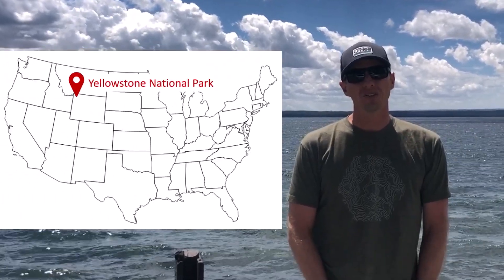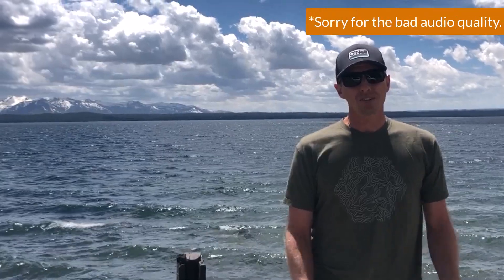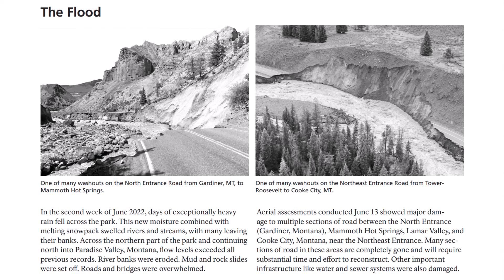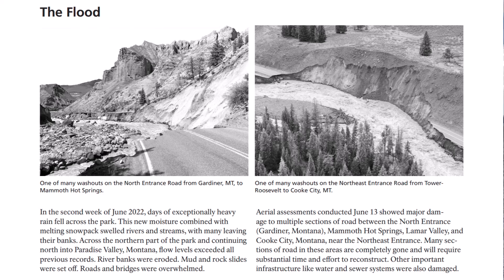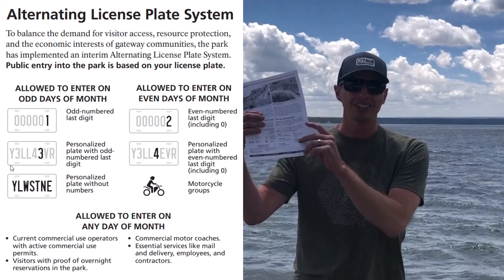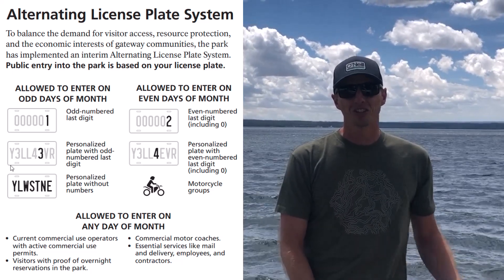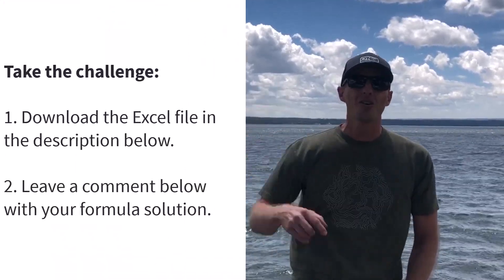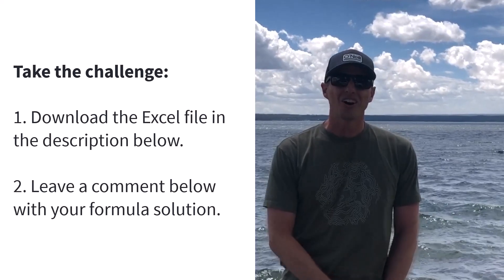Excel Formula Challenge: Even or Odd License Plates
Enjoy an Excel challenge? In this video, you’ll be challenged to write a formula that examines a license plate to see when it should be permitted to enter a national park.

If you’d like to read the accompanying blog post on my website, you can access it